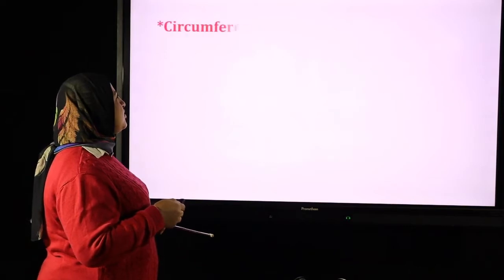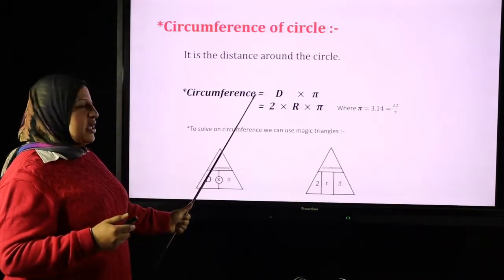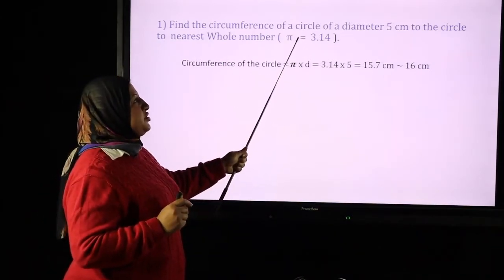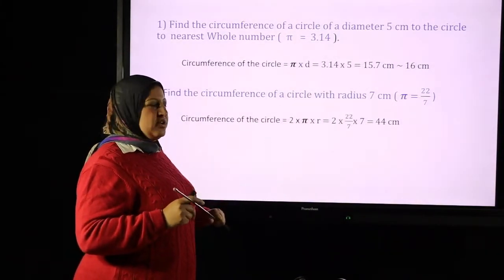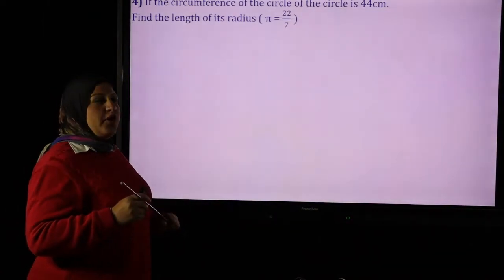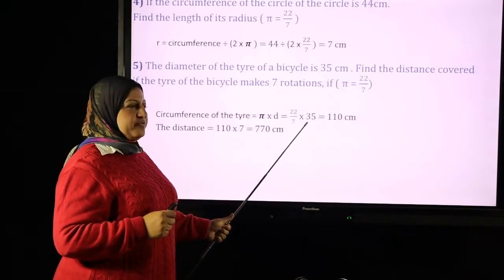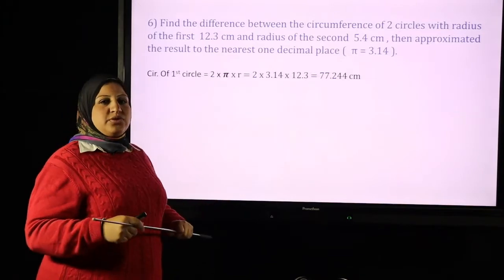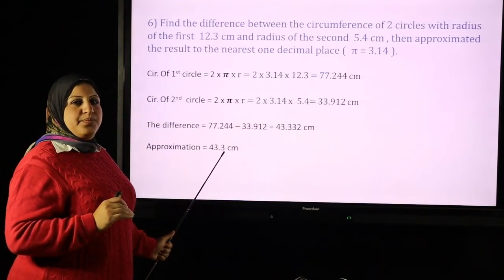المرحله الابتدائيه الصف الخامس الابتدائى ريهام سمير math circumference o